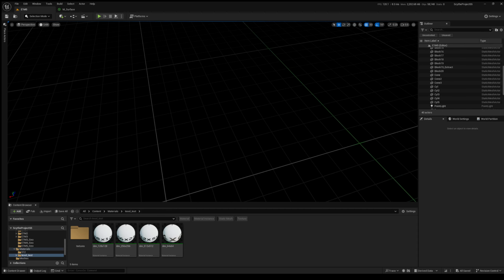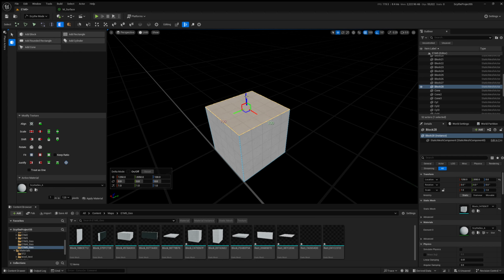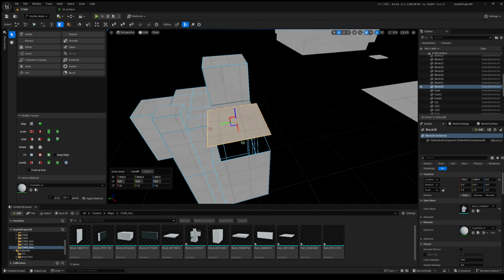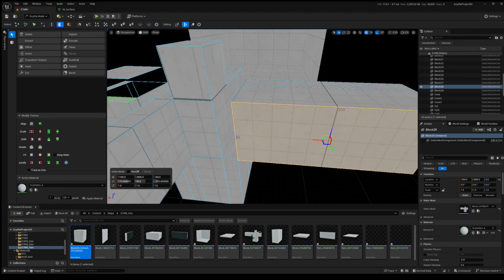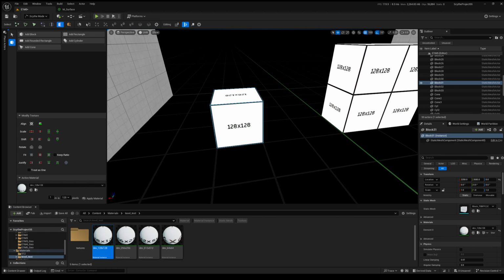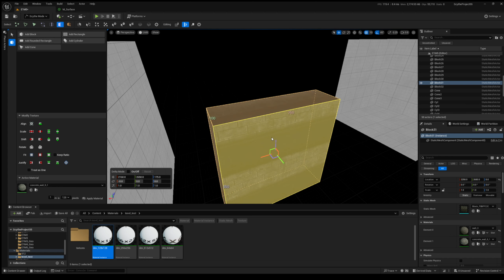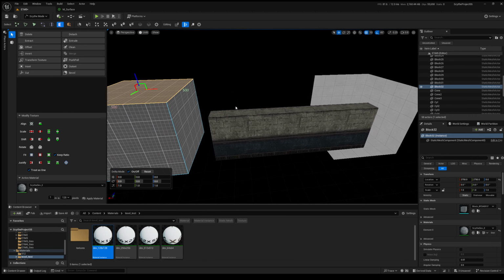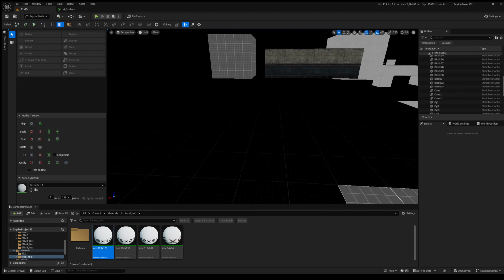Scythe Walkthrough (Pre-alpha v0.0.7)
Scythe isn't production ready yet, but here's what it's currently capable of.

Scythe Map Editor is a level design tool that allows you to create levels right in the Unreal Editor. Scythe is only for UE 5.5+.